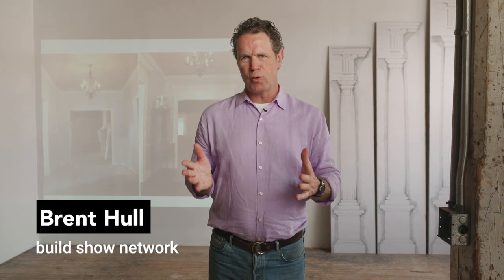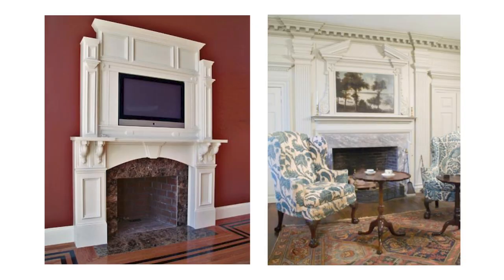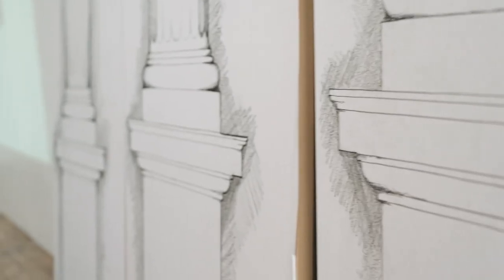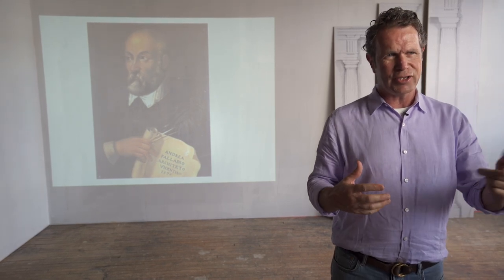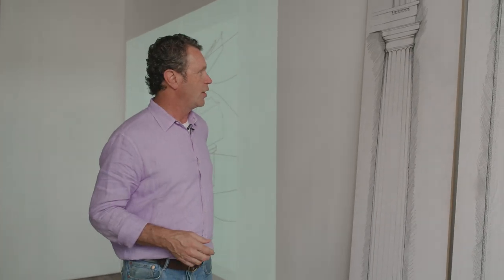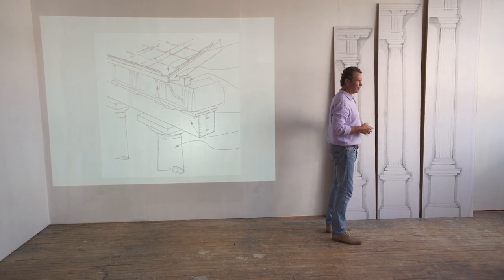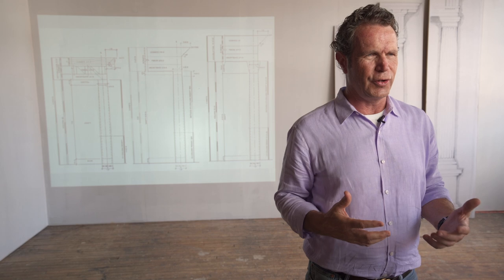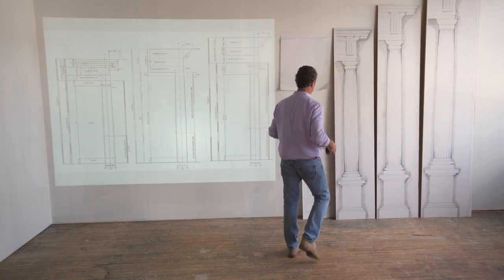Choosing the RIGHT Classical Elements In a Home - Columns, Dentils, and Mouldings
Brent dives deeper into the classical system laying out the history and 3 quick fixes for building better: Entasis in columns- meaning columns should taper. How to use dentils, where they go and their size. Finally, the beam vs. column placement + size. Brent also breaks out of how mouldings change based on the size of the room. Also -  a quick system for laying out the mouldings in a room.